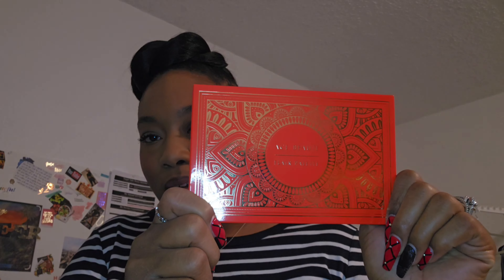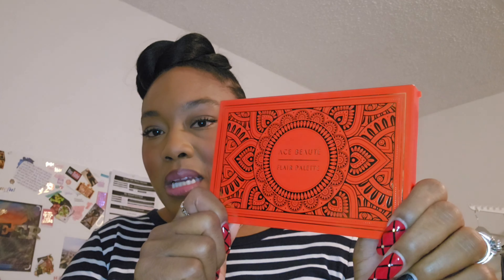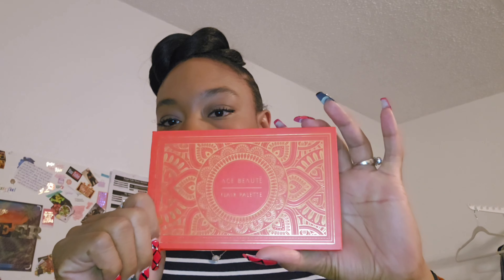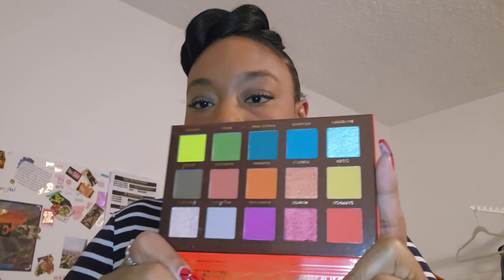Chic Beauty Box Jan/Feb 2024